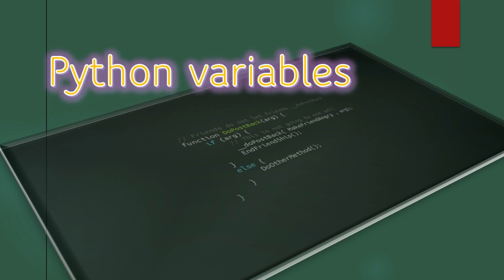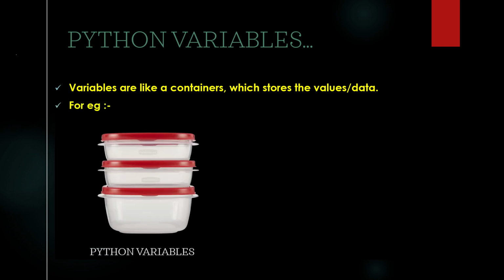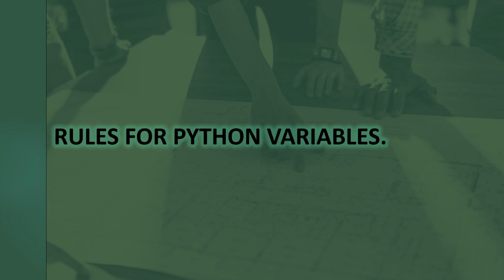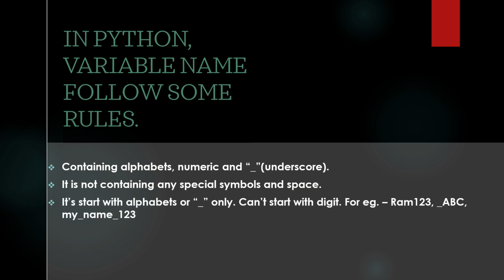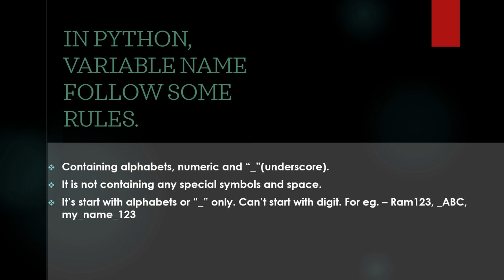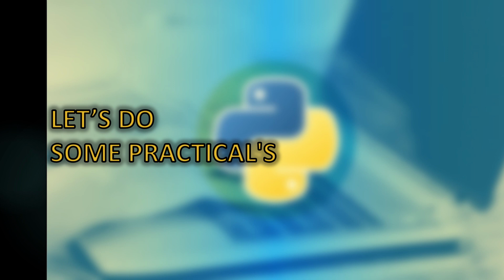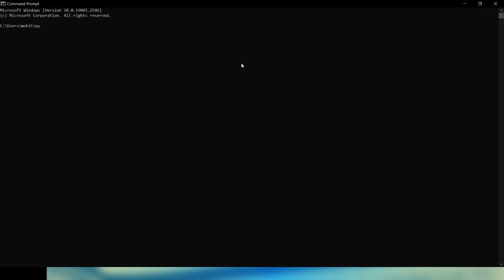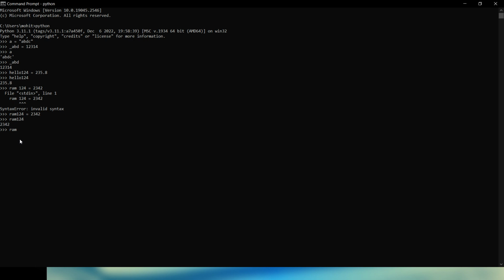Day 4 What is Python Variables?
In this lecture we're going to learn about Python Variables. If you have any doubt please comment.